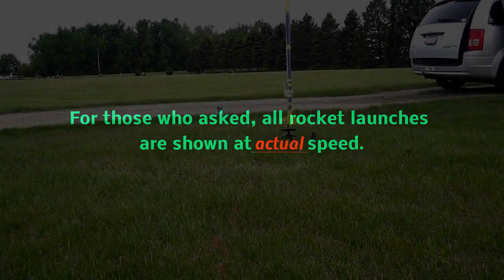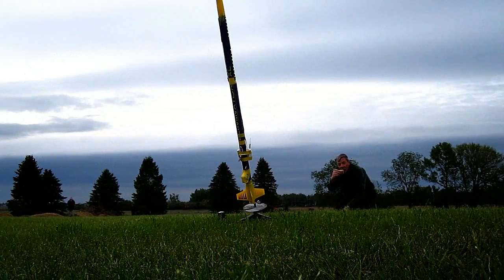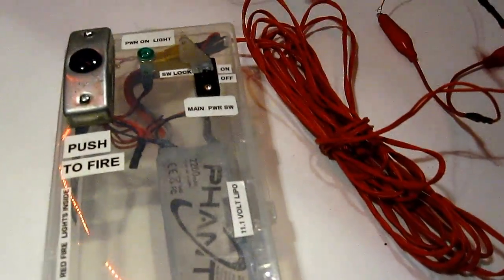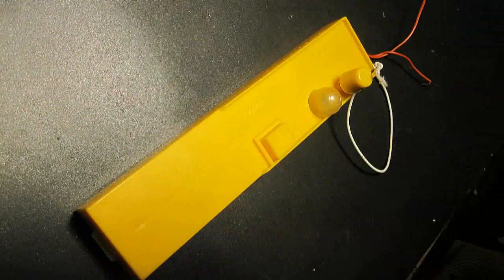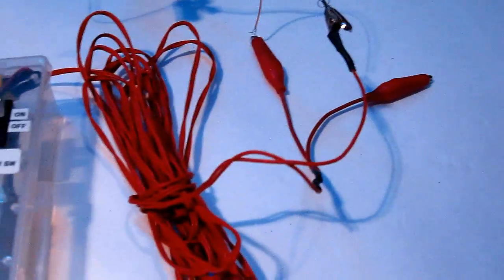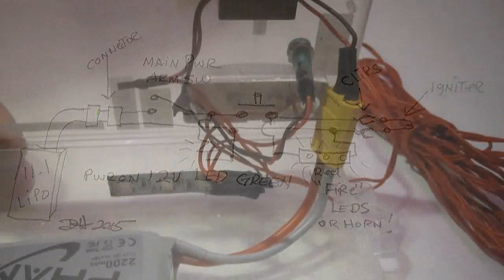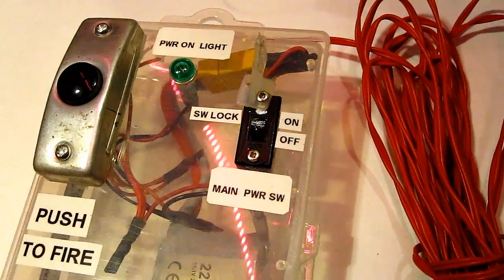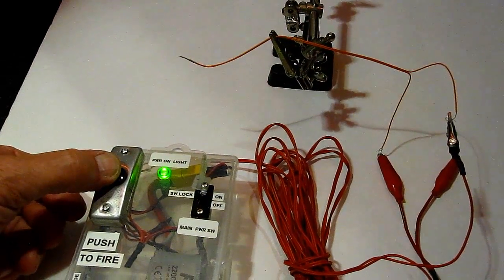Sonic Rocket Ignitor Demo using My home made ignitor. EF 2000 Rocket and Actual Speed launches!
*Multiple Rocket Motors not firing and low Amperage ignitor batteries plagued my launches as you will see from these clips from behind the scenes, causing me to make my own ignitor.  See the successful launches following all at normal speed for those who asked.
The 11.1 v LiPo has proven best  for me for igniting 2 or more rocket motors at once.  The battery is a rechargeable LiPo of 11.1 volts and 2200 mAh at 20C. A 1300 mAh Battery would also work fine.

Dave Herbert
AMA L-8221
CD/LM/Scientific Div